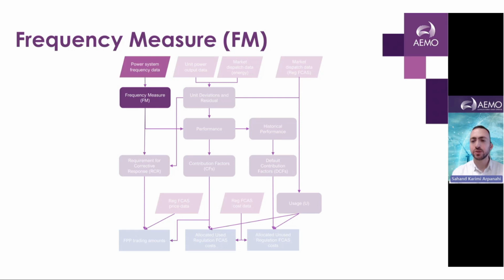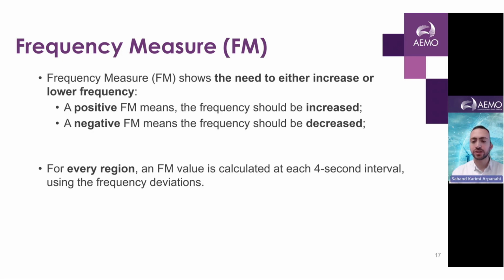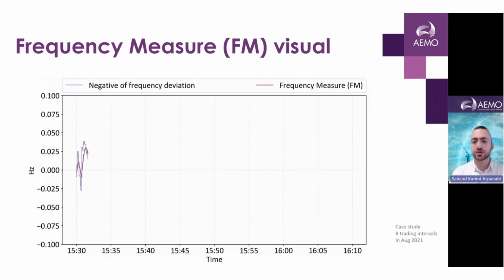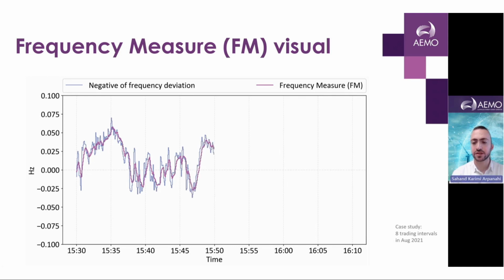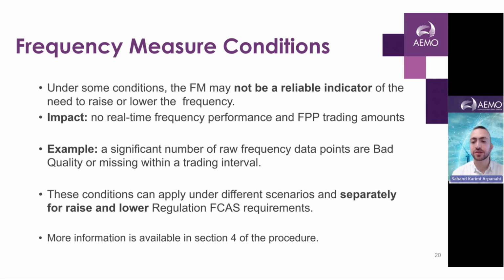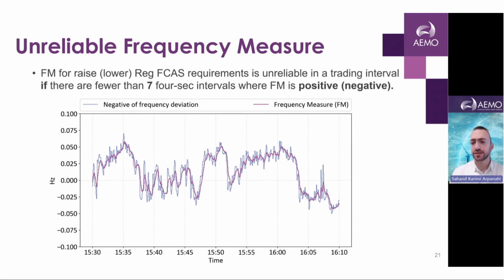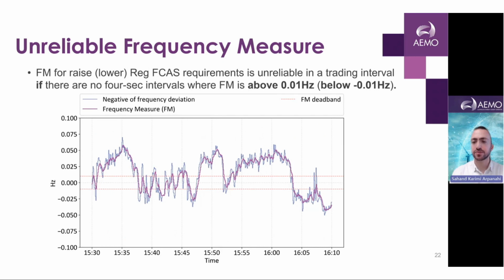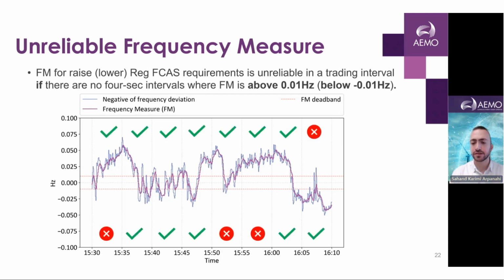Video 3 – Frequency measure – February 2024